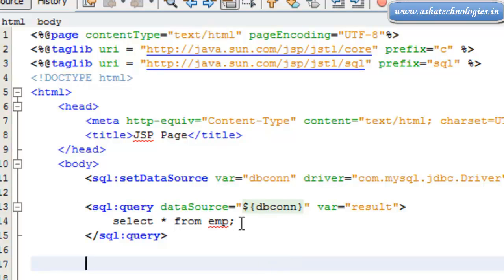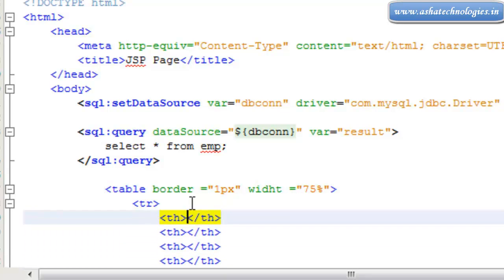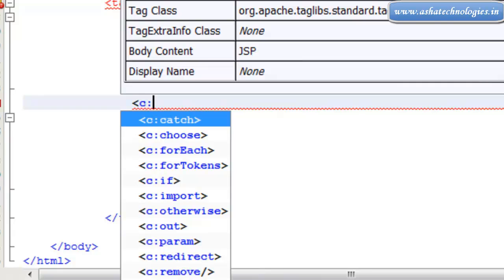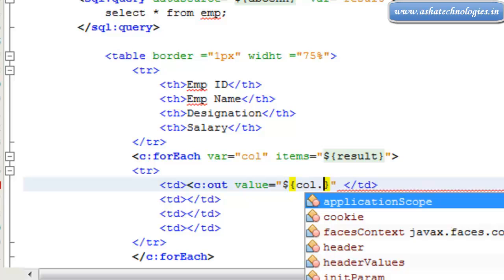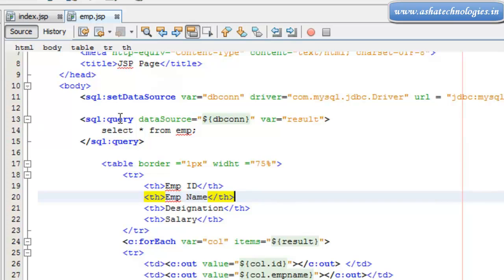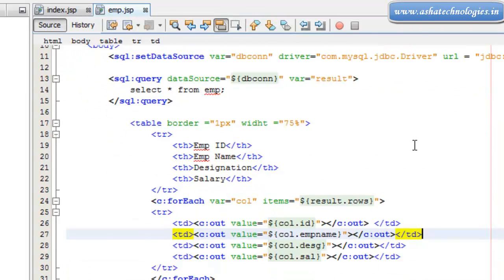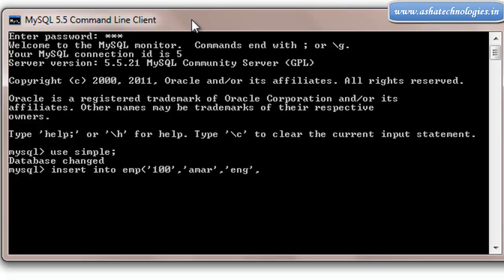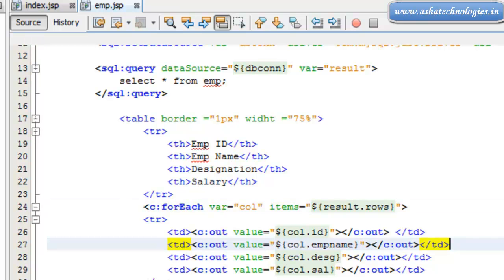JSTL Tutorials for beginners 4 how to select record from database using jstl tags part 3